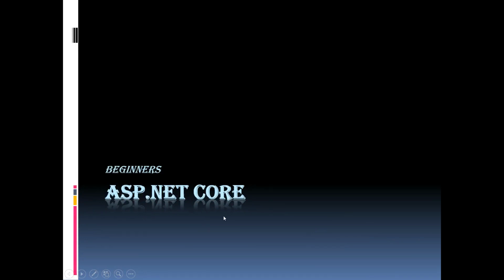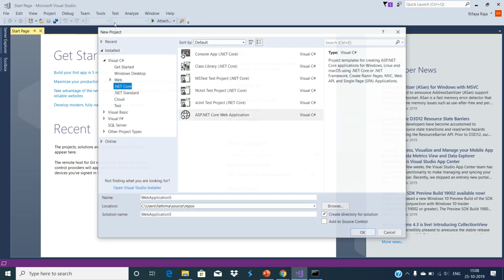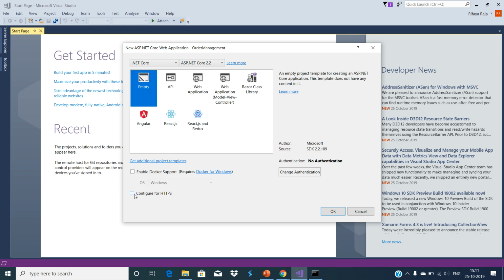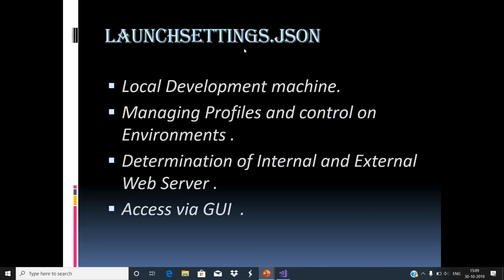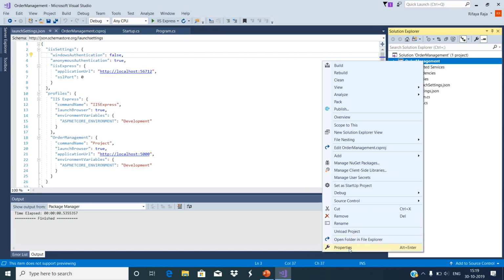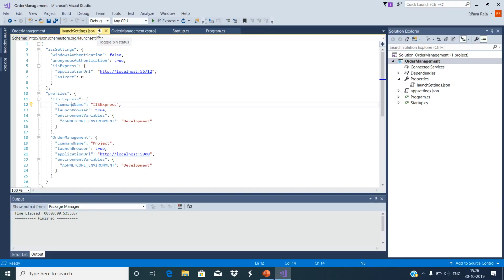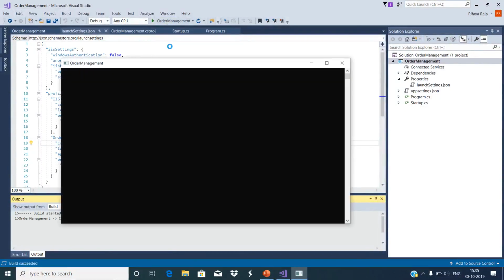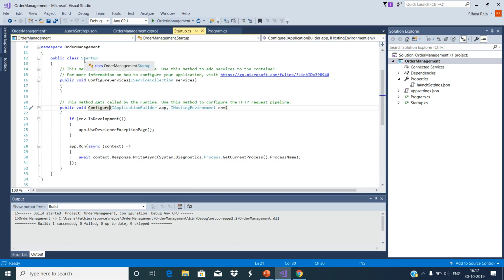Part 8 - ASP.Net Core - Use & Importance of JSON Files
In this video, we will discuss, ASP.Net Core - Use & Importance of JSON File
- New configuration model
- LaunchSettings.json
- Appsettings.json